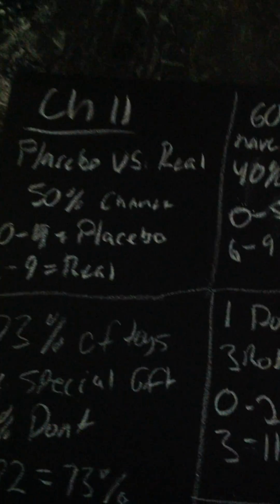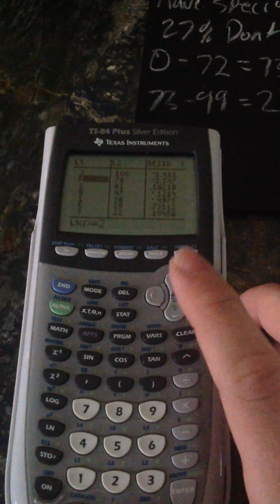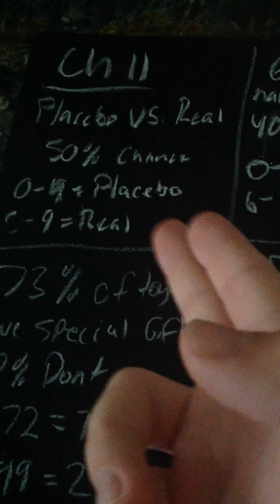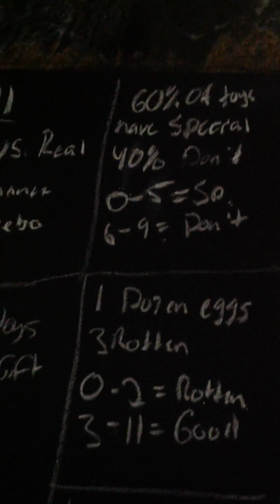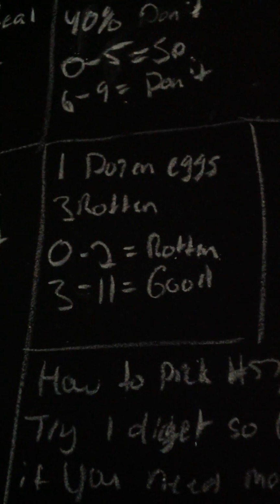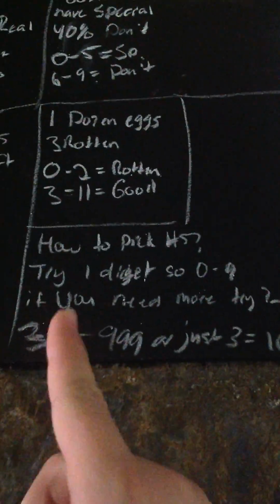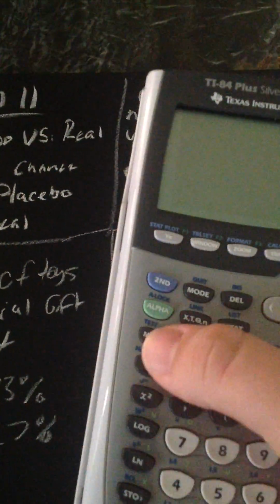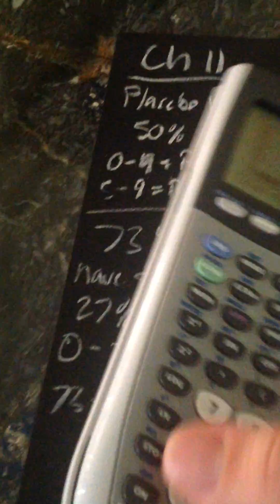Ch11 stats in your world quiz review